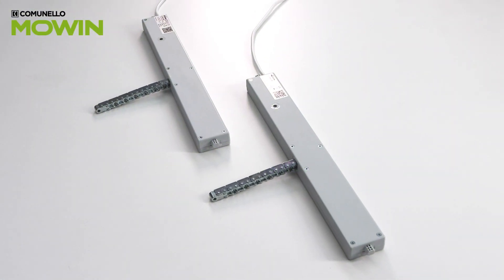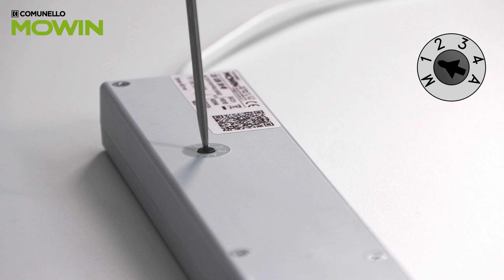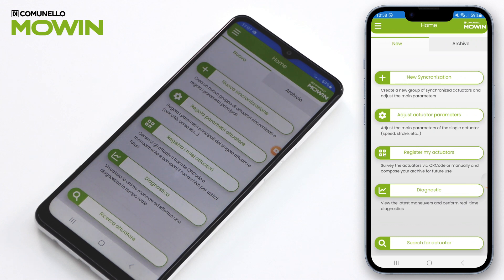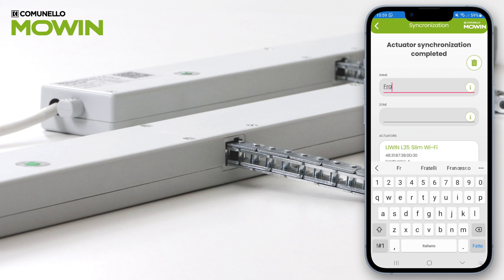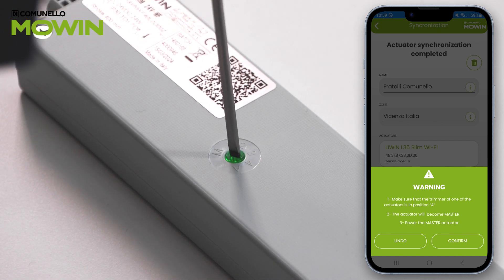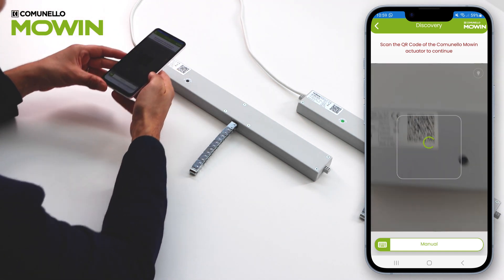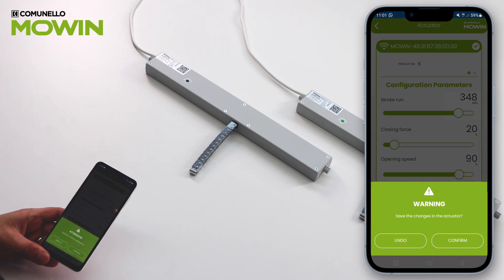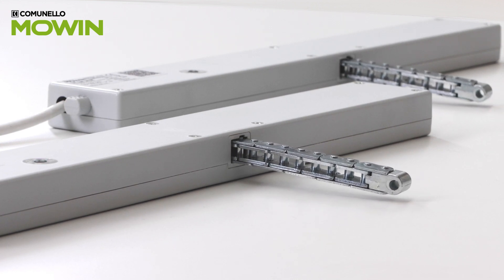MOWIN APP / Comunello - Synchronization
MOWIN APP Comunello
Function: Synchronization

In the case of multiple actuators installed in the same window it is essential to ensure synchronization between them to preserve the window from any breakage or deformation.

Thanks to the “SYNCHRONIZATION” function, it is sufficient to scan the QRCode present on the outside of the packages or in the labels of the actuators to create a synchronized system. Through short guided steps it is in fact possible to synchronize a group of actuators, name it and record it in the archive with the relative creation date and any notes. Once a group of actuators has been created and named, it is sufficient to connect Wi-Fi with a single actuator in the group to transfer all the synchronization information and make the adjustments to the main parameters of chain travel, speed, etc.

At the time of installation, once all the actuators have been powered, the Comunello new Wi-Fi technology allows instantaneous communication and data transmission between the actuators which become one synchronized system. It is possible to synchronize up to 8 actuators to be installed in the same window. The actuators are able to vary their speed individually to ensure synchrony between them.

The innovative Wi-Fi data transmission system allows a correct synchrony in the movement of the actuators during the opening and closing phase and ensures uniform closing along the entire length of the window. Thanks to a millimetric control of the stroke, in the event of a malfunction of even just one actuator, the whole system stops, safeguarding the mechanics of the window.